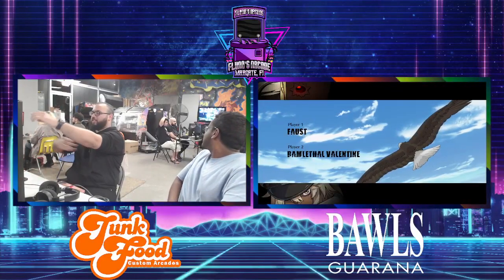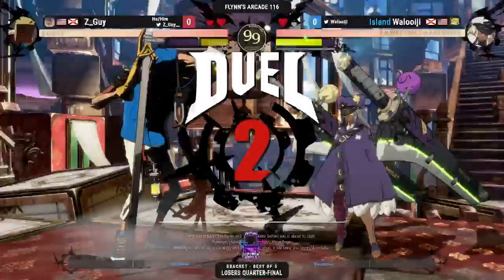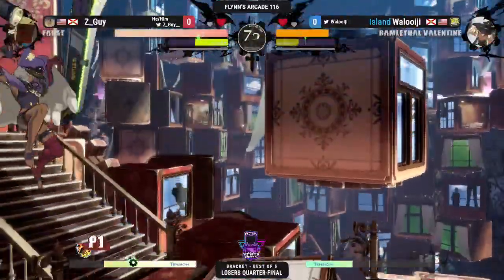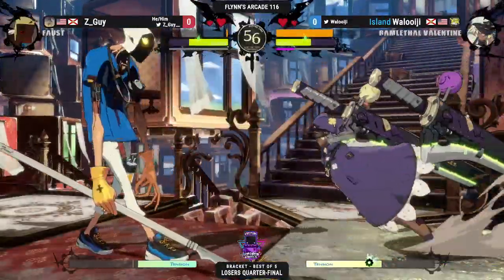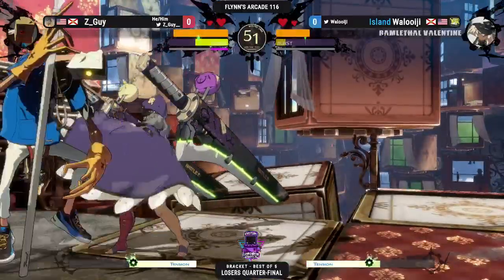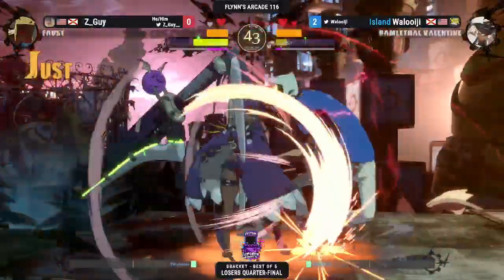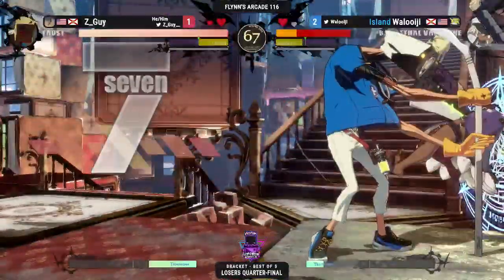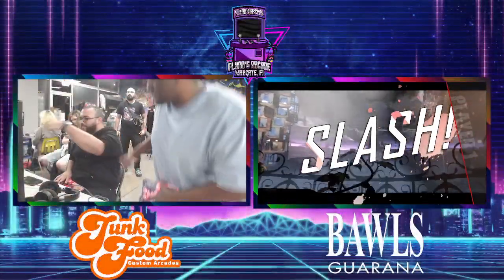Walooiji (Ramlethal Valentine) Vs Z_Guy (Faust) Guilty Gear Strive Weekly - Flynn's Arcade 116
Flynn's Arcade & More
5869 Margate Blvd,
Margate, FL 33063, United States

Full list of tournaments available at Flynn's Arcade & More!:

- Weekly Tournaments
Guilty Gear Strive
Tekken 8

- Bi-Weekly Tournaments
Granblue Fantasy Versus Rising
Under Night In-Birth Sys:Celes